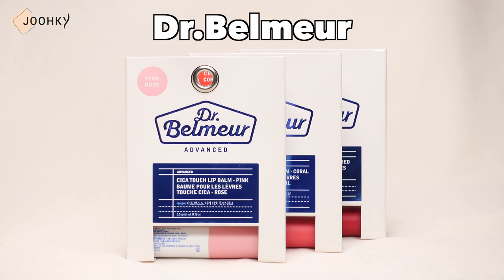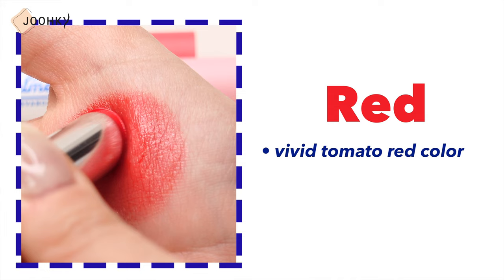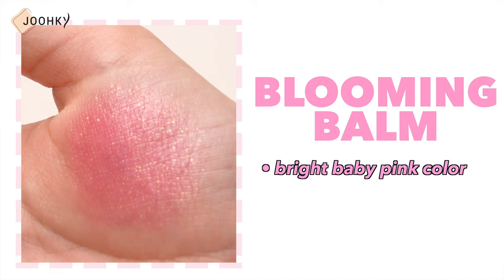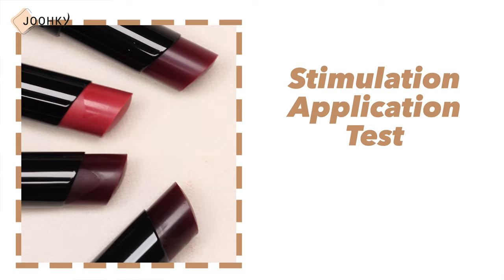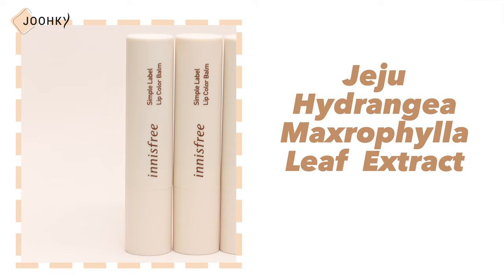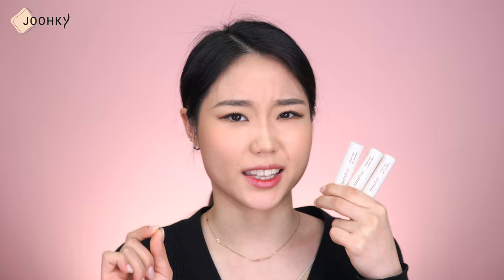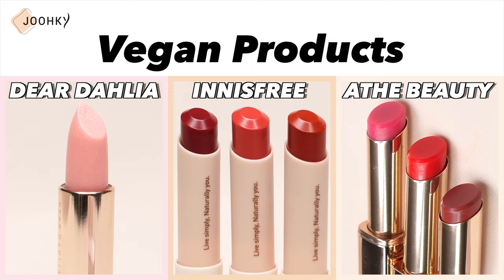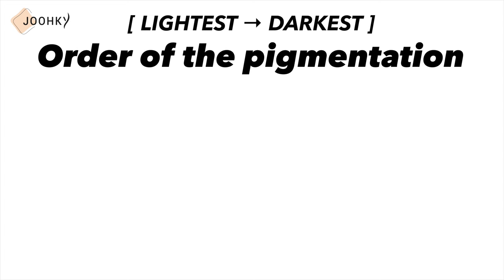Tinted Lip Balms from 5 different brands for dry lips [ introduce products & short comparison ]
Today, I have some tintedlipbalm s products that are comfortable on the lips and can be used in place of a lipstick.
As my lips have recently been getting increasingly dry, I got very interested in lipbalm products.

If you are concerned about drylips and vitality, I think it would be nice to give it a try.

The products I brought today are from

Dr. Belmeur
Advanced Cica Touch Lip Balm
-red / coral / pink

Dear Dahlia
Blooming Edition Paradise Tinted Blooming Balm

Natural Shine
Lux Triple Lip Cure Balm
-ATHENA Balm / HERA Balm / MUSE Balm / THEIA Balm

Innisfree
Simple Label Lip Color Balm
-Rose / Peony / Dahlia

Athe Beauty
Authentic Lip Balm
-No.2 Lovely / No.4 Brave / No.6 Lucid